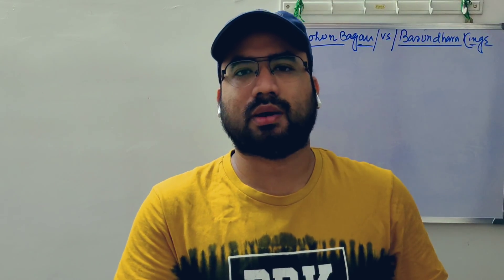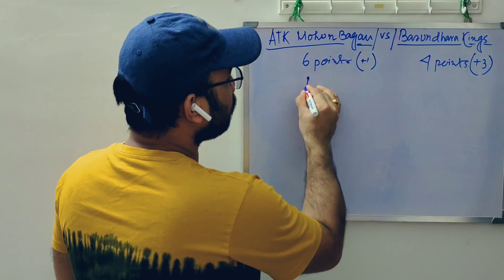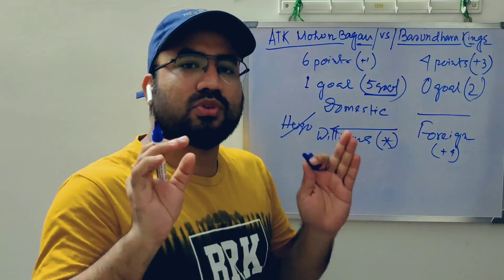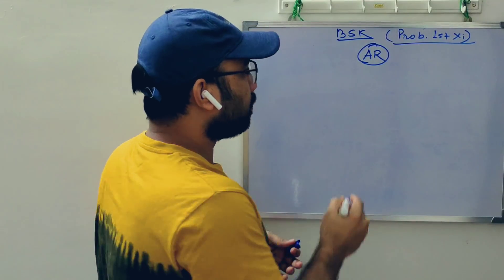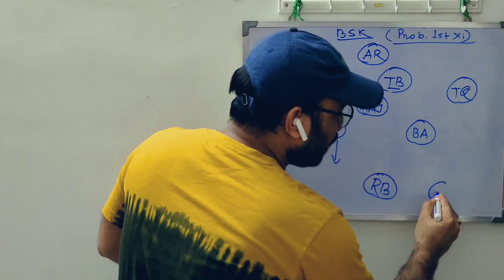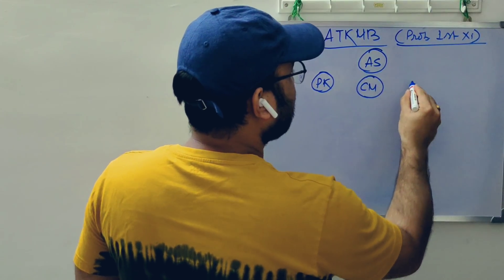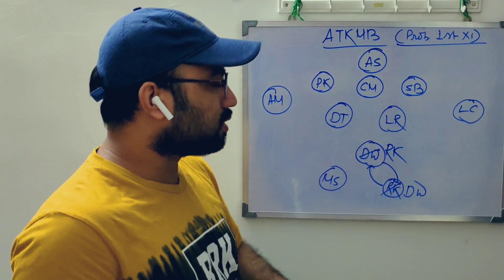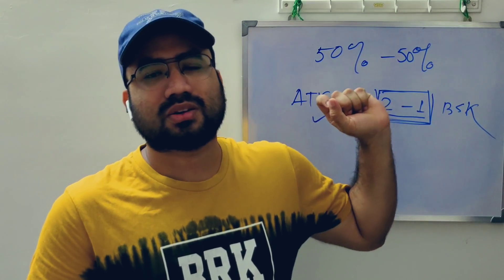ATK Mohun Bagan vs Basundhara Kings Pre Match Analysis || Do or Die for Both Team 🔥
Watch the video and enjoy the Pre Match Analysis.

◆ Official Telegram Channel of Sports Adda (BONG PNPC) YouTube Channel. ✅